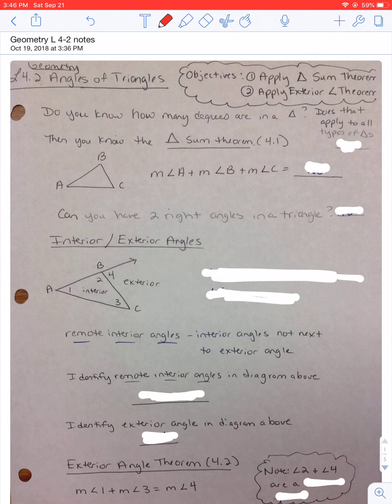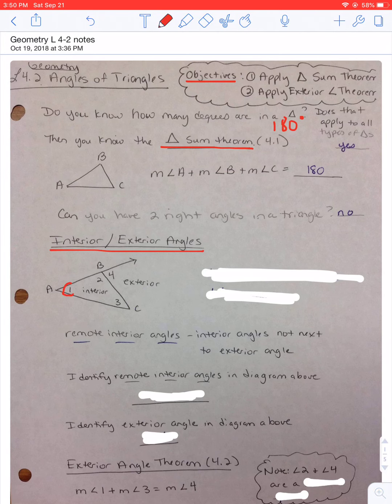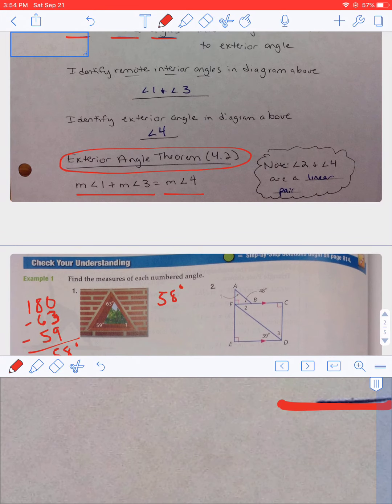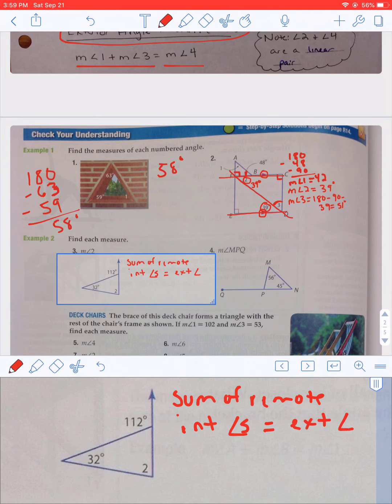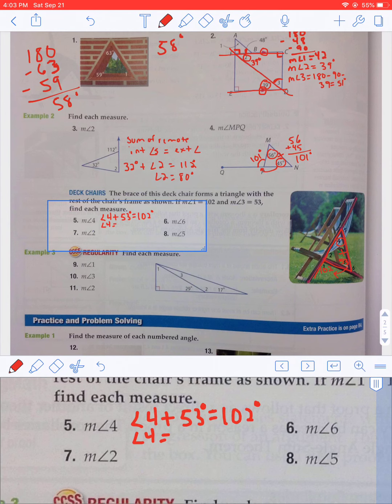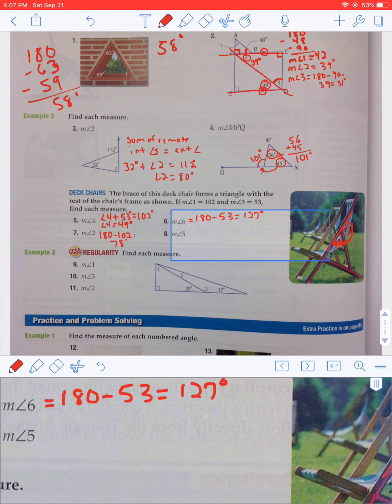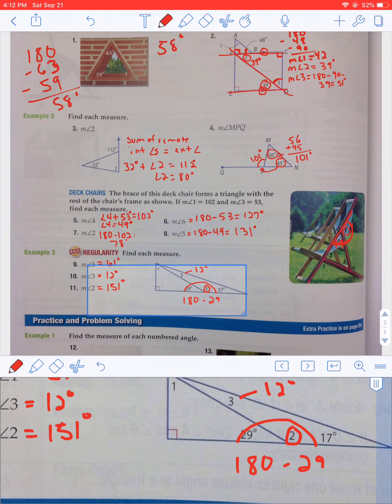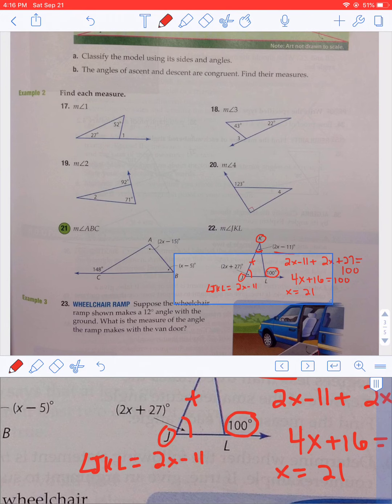Geometry - Angles of Triangles